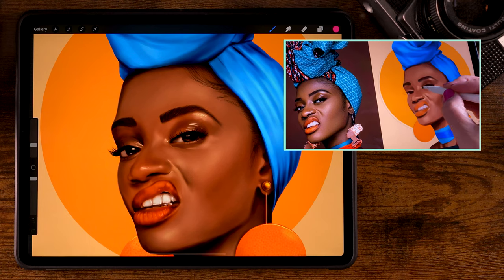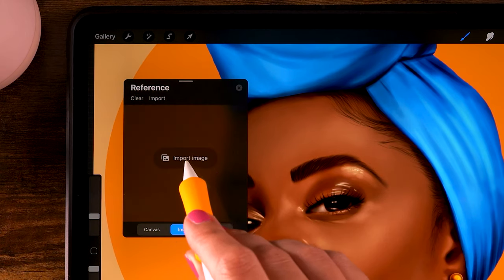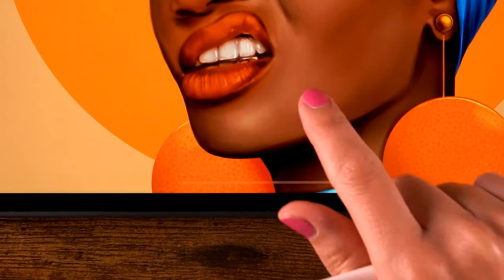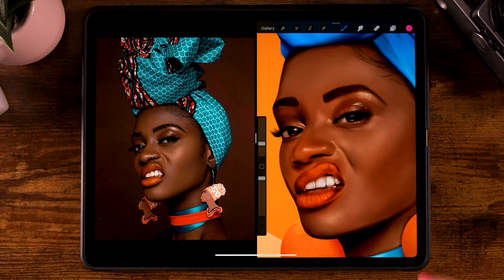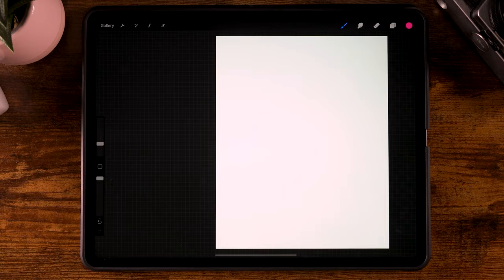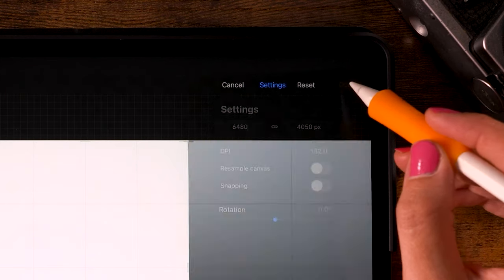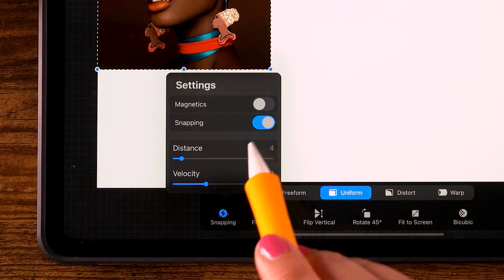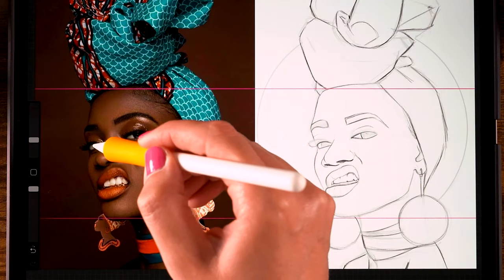3 WAYS to use REFERENCES for your Portrait Paintings in PROCREATE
In this easy short Procreate tutorial, I will show you 3 different ways to use reference images in Procreate

In this short Procreate tutorial we'll do the following:
✔ Add a reference image by going to the Actions Menu ➜ Canvas ➜ Reference, you can then click Image ➜ Import Image to import the reference image you want to use
✔ Adding a reference image in a secondary window. Slide up from the bottom of your screen to open a bar with apps, slide the app you want to use to the side of your screen
✔ Add a reference image to your canvas, you need to double the width of your canvas to do this by going to the Actions Menu ➜ Canvas ➜ Crop and Resize ➜ Settings. Be aware that this will decrease the amount of layers you will be able to use.

✎ MY GEAR
And here you'll find my Apple Pencil grip

Let's keep in touch!

- Flo -